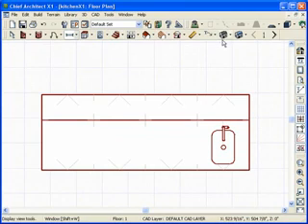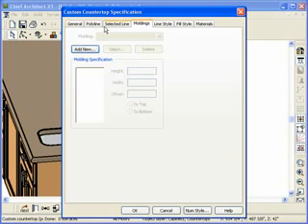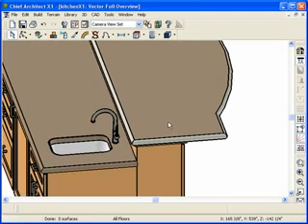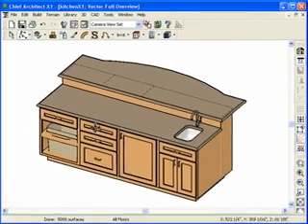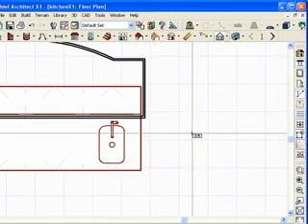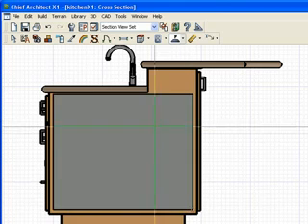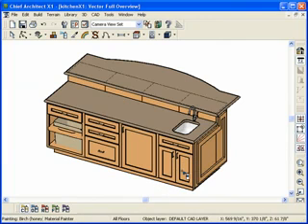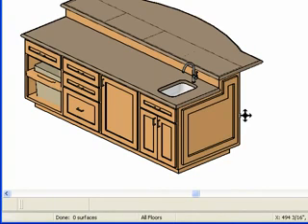Making Kitchen Island Pt 2 X1